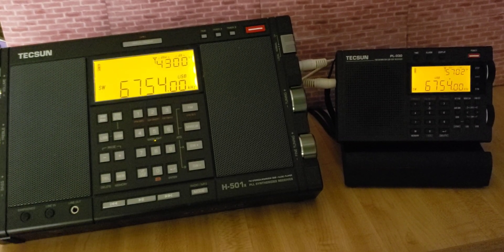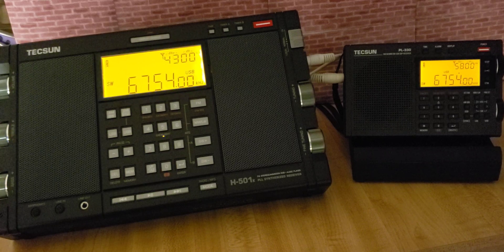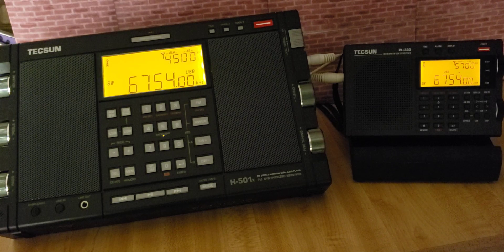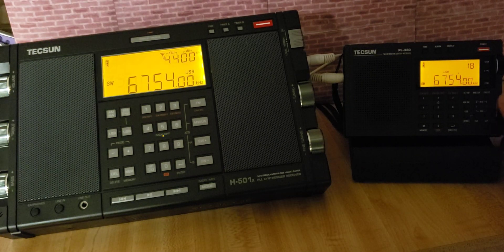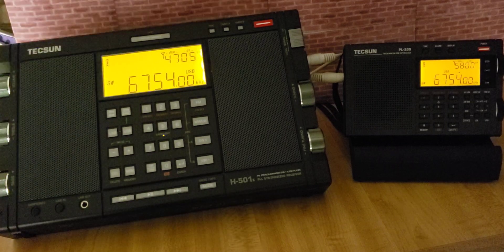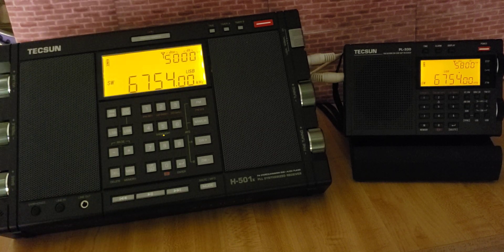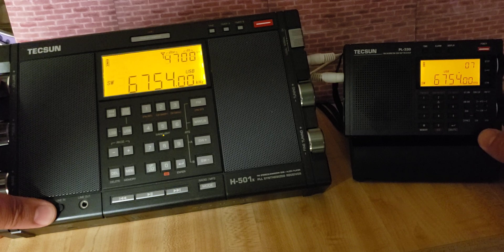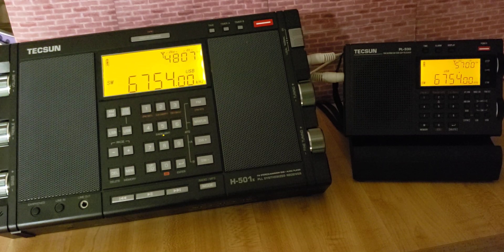Tecsun H-501X VS Tecsun PL-330 Trenton Military Canada 6754 kHz USB Shortwave on W6LVP loop antenna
Ontario Canada military Volmet received on both receivers in USB mode